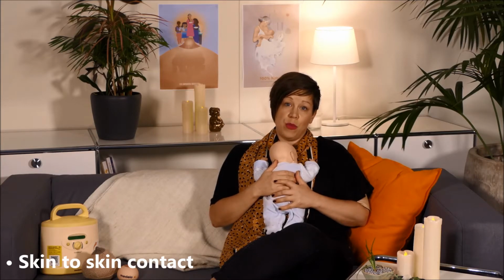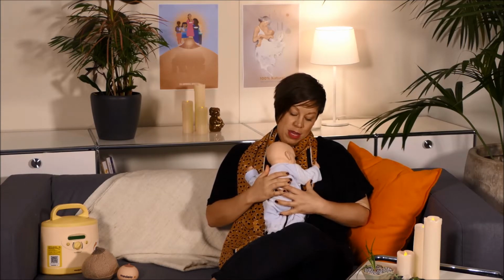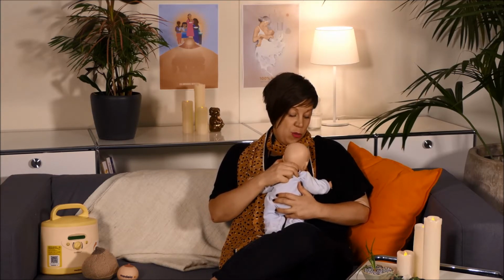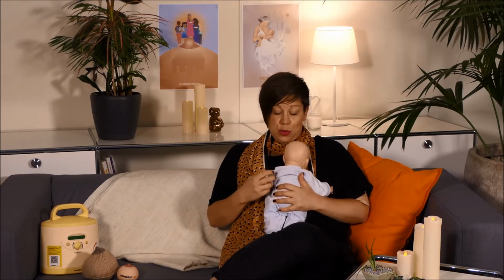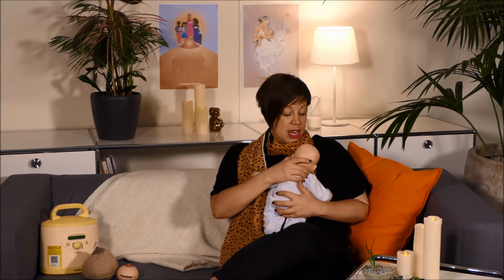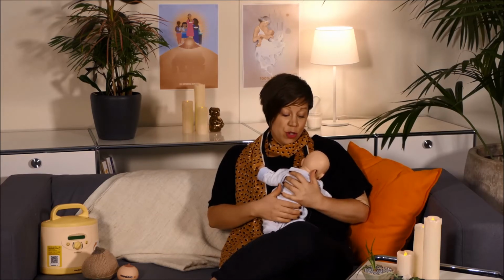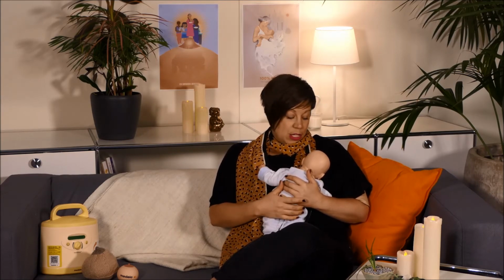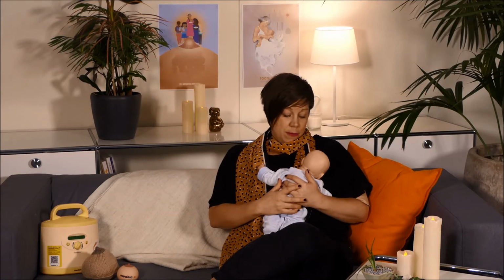What happens in the first hour after giving birth Part 1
Starting off breastfeeding right in the first hour after birth is really important. Here we talk about how your breasts lay down early patterns to make enough milk supply and to help your initiate breastfeeding. - Part 1 of 2